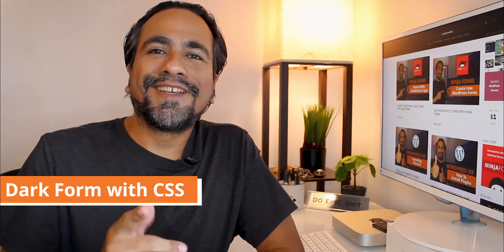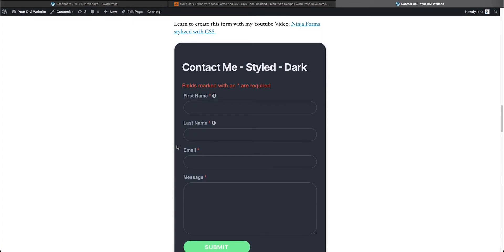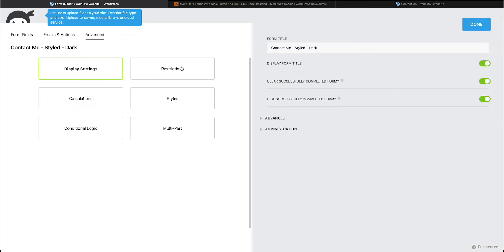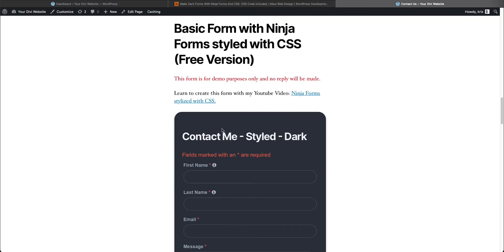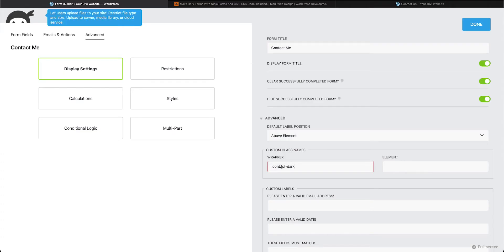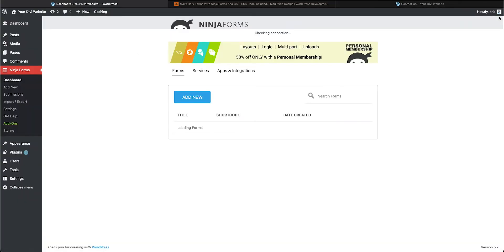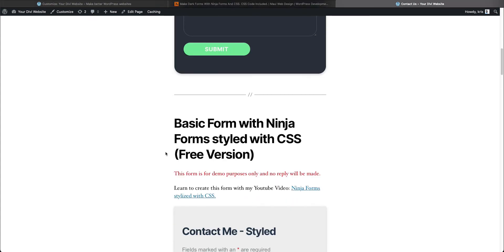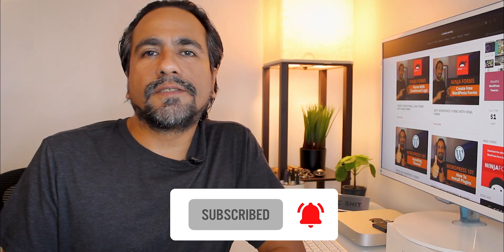Quickly STYLE your NINJA FORMS with MY CSS for WordPress. Dark Themed. No css experience needed.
Aloha and welcome. In this quick video I shoew you how to style your Ninja Forms with CSS to create a dark styled form.

No previous CSS skills are needed and you can grab my CSS code from below the example here.: